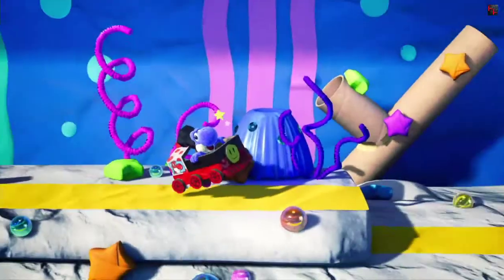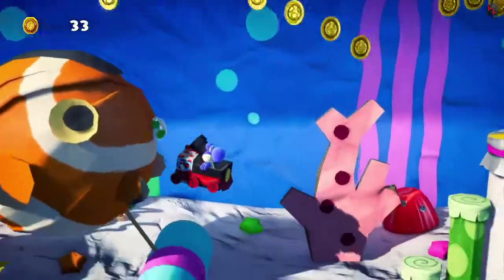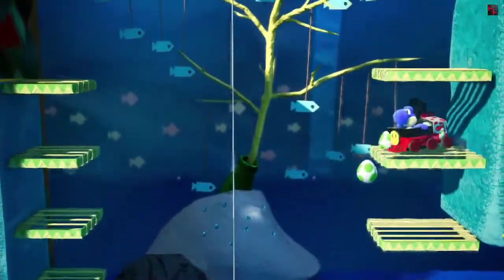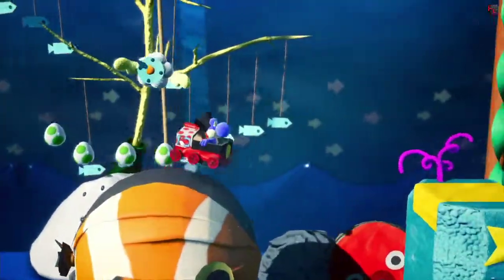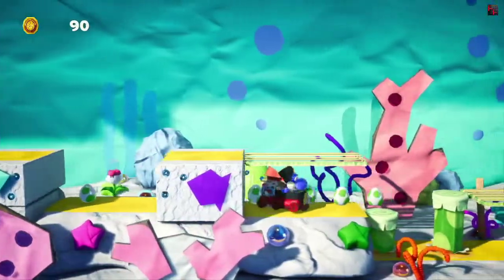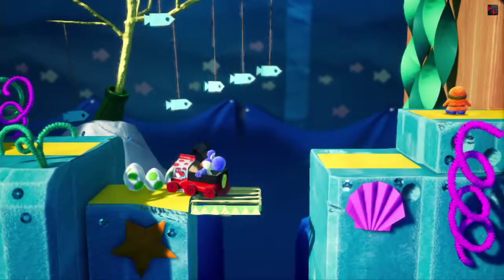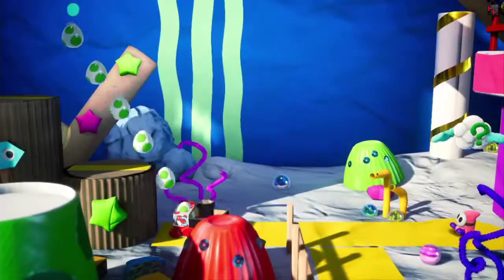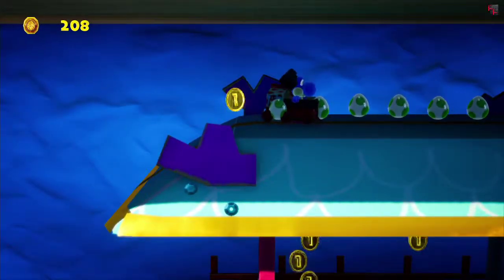Yoshi's Crafted World - Many Fish in the Sea- All Red Coins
(if you would like to help out) KahMeh Krap Merchandise